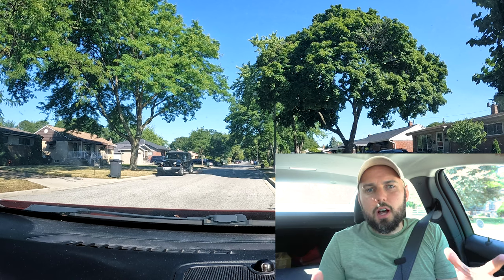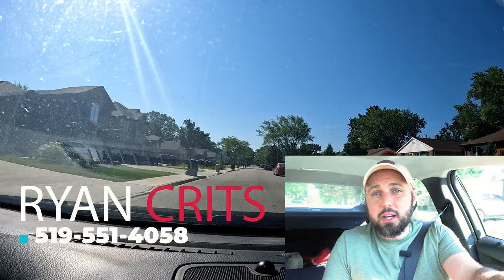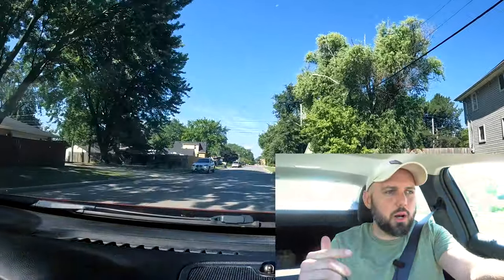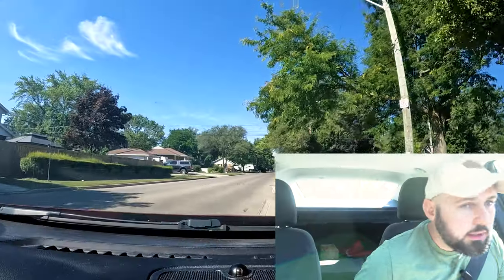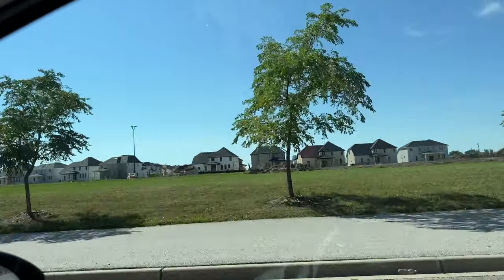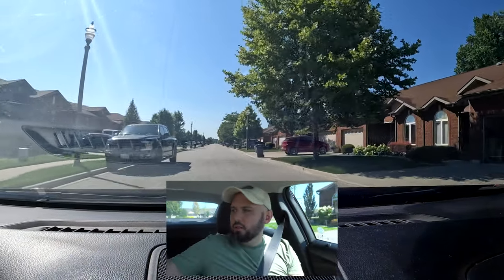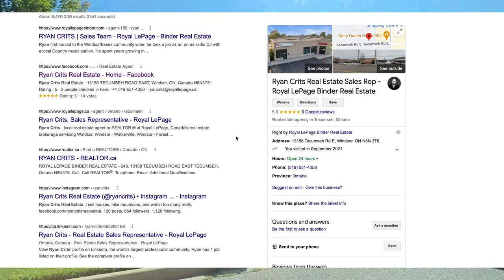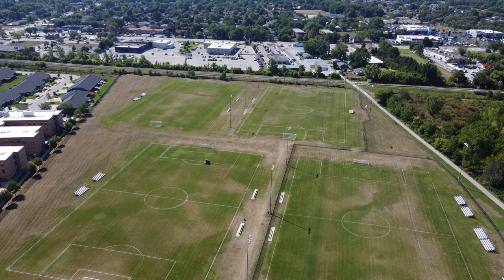Windsor Vlog Tour - Riverside Region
Time for another Windsor Vlog Tour! This Vlog Tour takes us through Riverside - a neighbourhood in Windsor. Riverside is a beautiful community with a ton of great parks and safe neighbourhoods!

CHAPTERS:

00:00 - Intro
01:25 - Riverside
06:10 - David Suzuki Public School
08:16 - Big Riverside Parks
11:06 - WFCU Centre & New Builds
13:05 - East Riverside (Newer Homes)
19:28 - MASSIVE Little River Corridor Park
22:45 - Riverdale Area and More Schools in The Region

We have so many people contacting us who are moving here to Windsor, Ontario and we ABSOLUTELY love it! Honestly if you are moving or relocating here to Windsor or Essex County, we can make that transition so much easier on you!!

Ryan Crits
Sales Representative
Royal LePage Binder Real Esate - 649